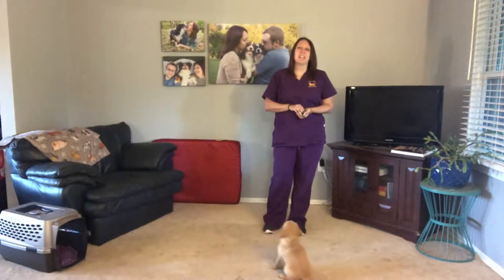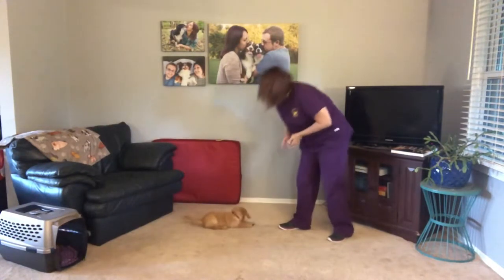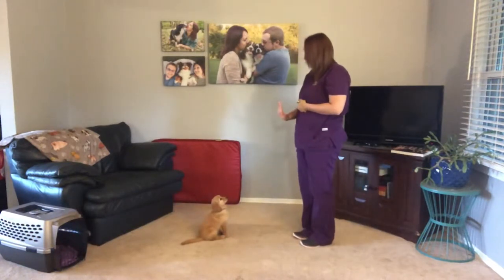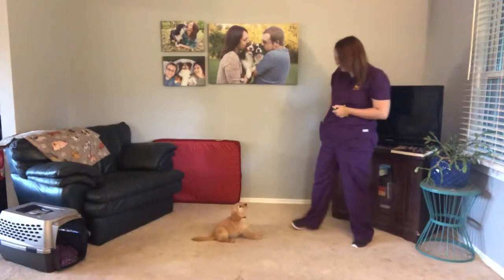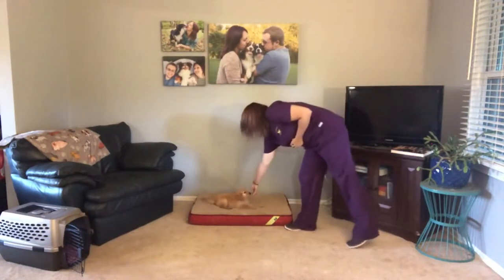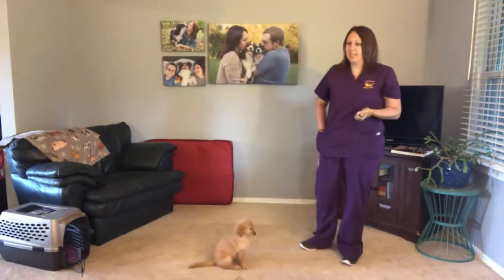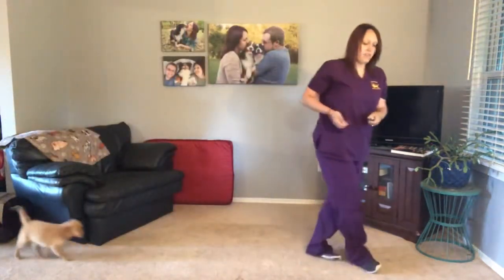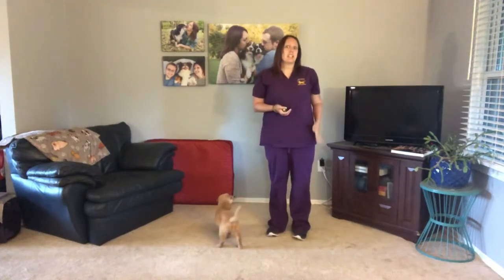Jinger (OJ3) - 2 weeks of training - 10 week old Comfort Retriever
Jinger is a sweet and spunky 10 week old Comfort Retriever. We have been working together for two weeks.